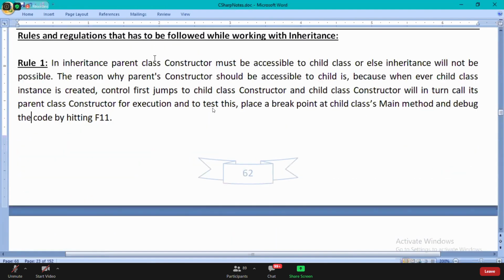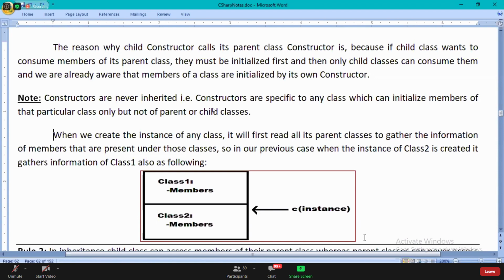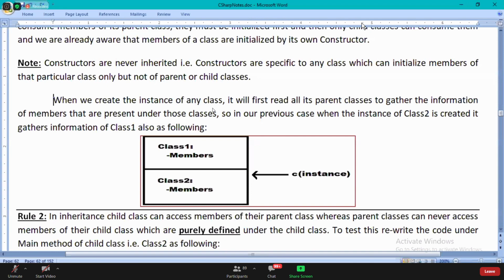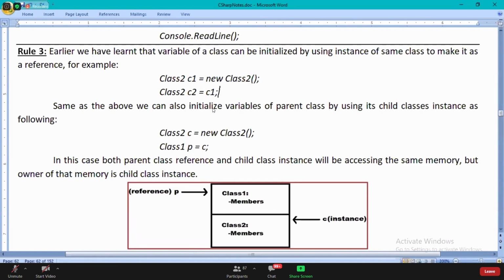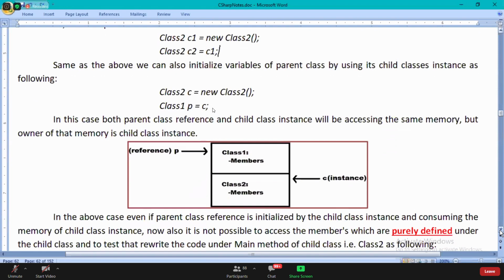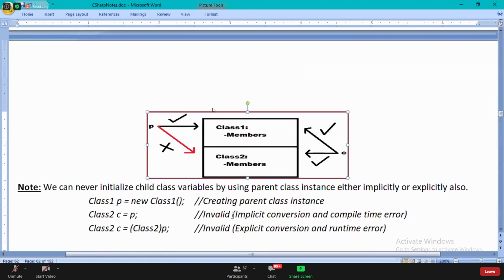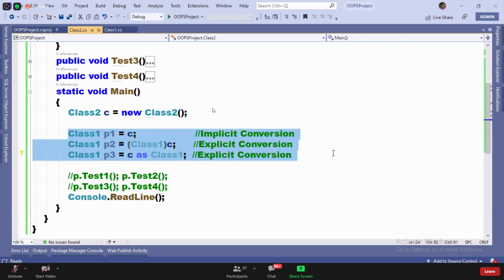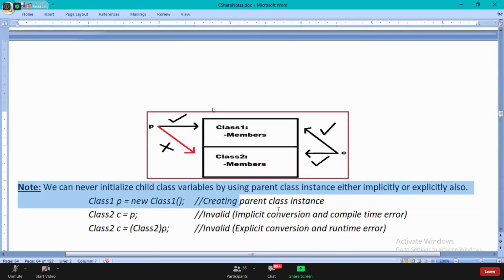C# May22 part 2